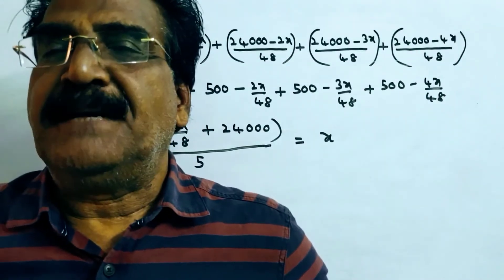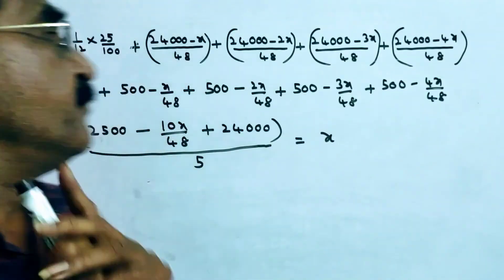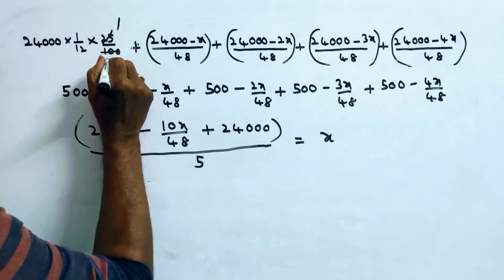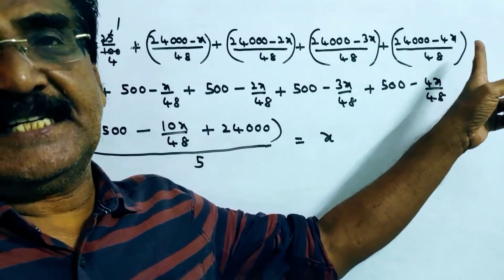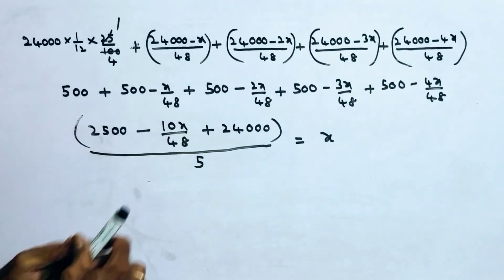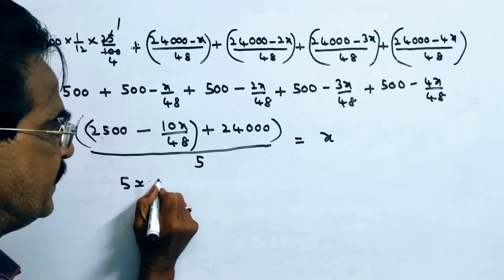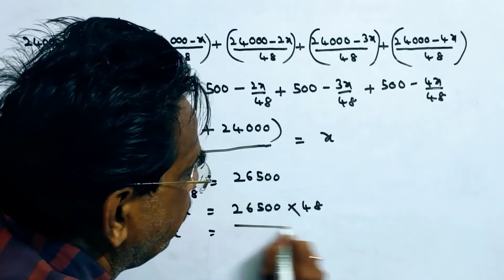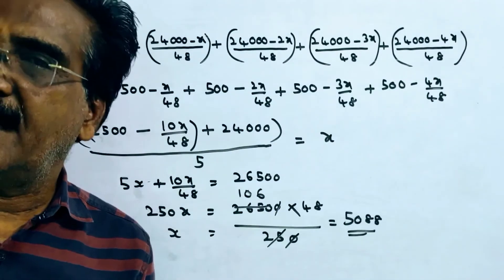A scooter is being sold at 65000 cash or 41000 cash down payment followed by five equal monthly inst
A scooter is being sold at 65000 cash or 41000 cash down payment followed by five equal monthly installments. If the interest charged is 25%pa SI, what is the monthly installment?